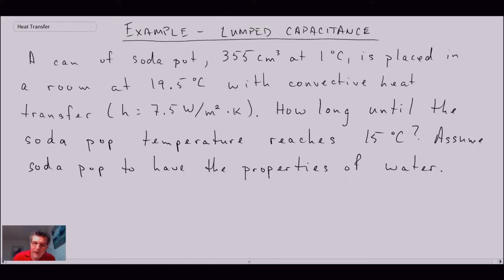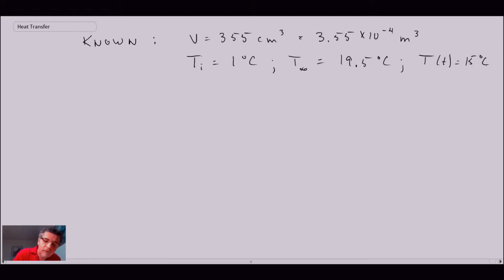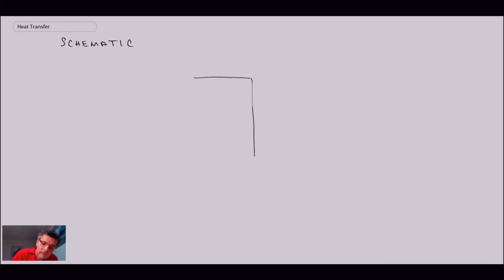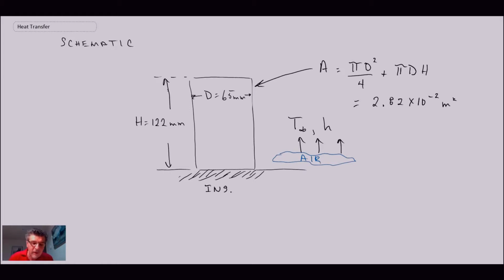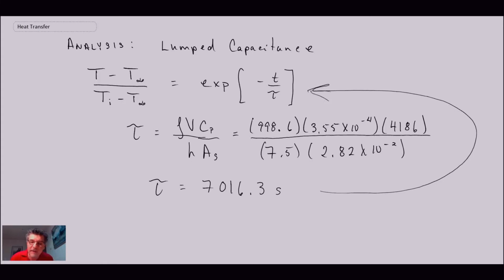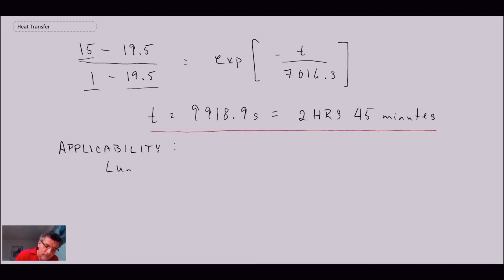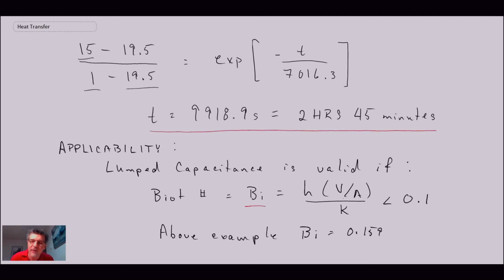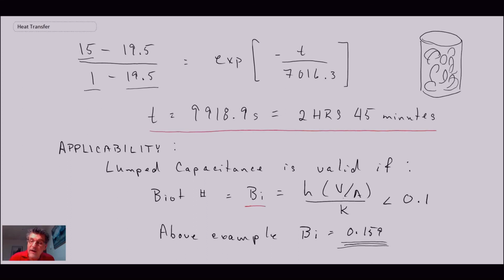Heat Transfer L14 p4 - Example - Lumped Capacitance Method.(كورس انتقال حرارة )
Heat Transfer L14 p4 - Example - Lumped Capacitance Method